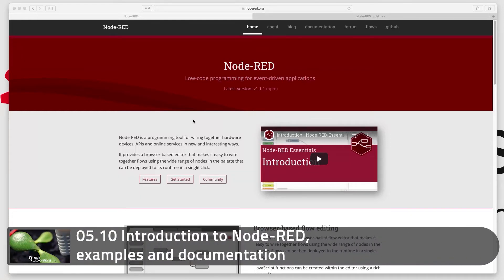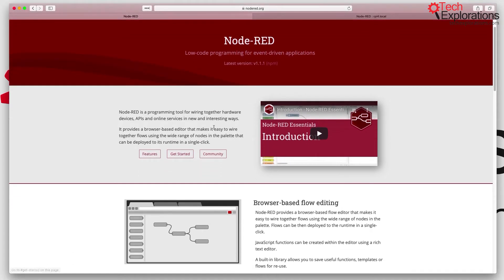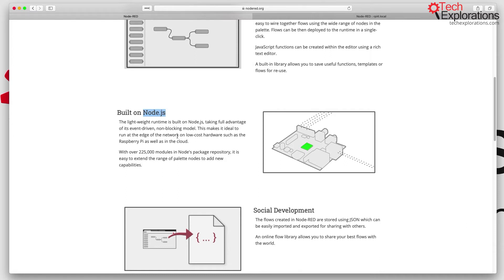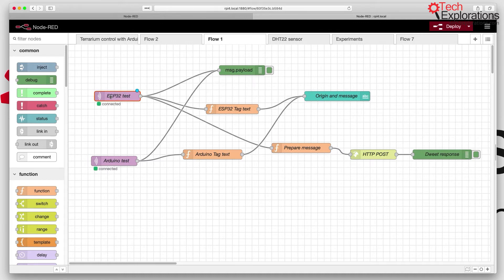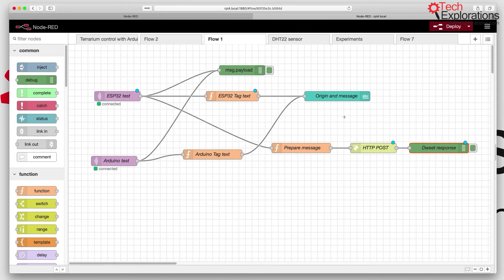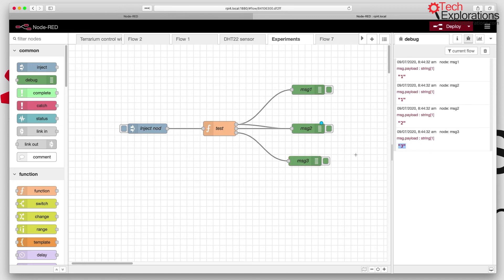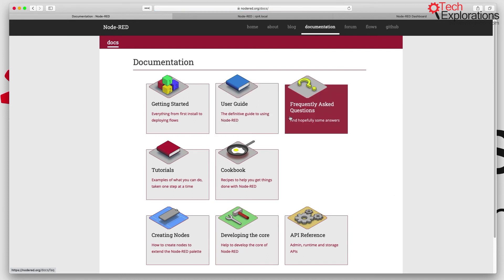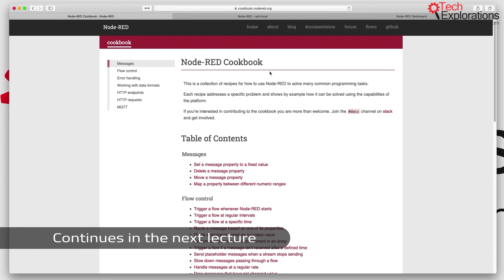05.10 (Node-RED project) Introduction to Node-RED, examples and documentation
In this video I introduce Node-RED and walk you through the flow that consists of the "brain" for the terrarium controller application of this project.